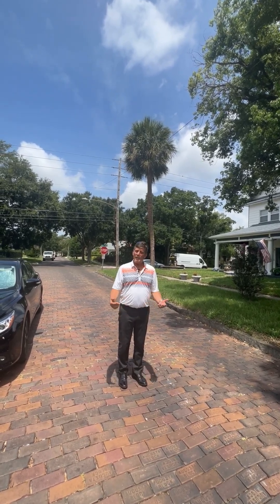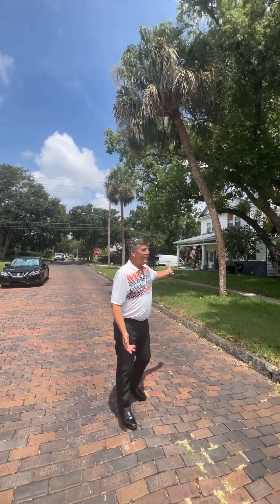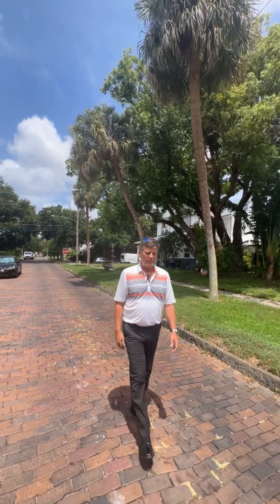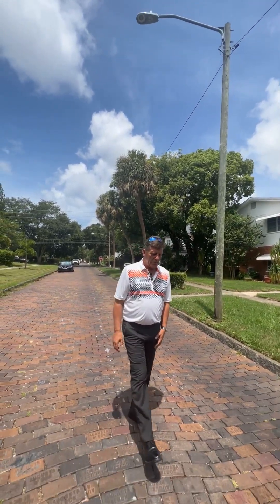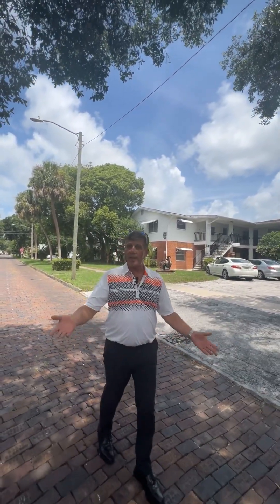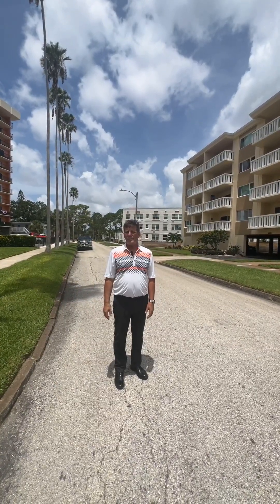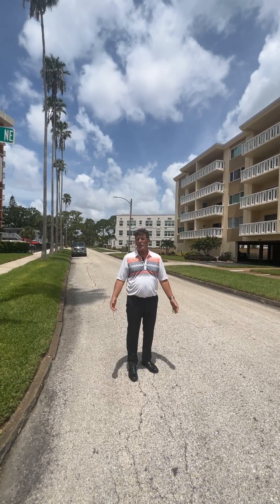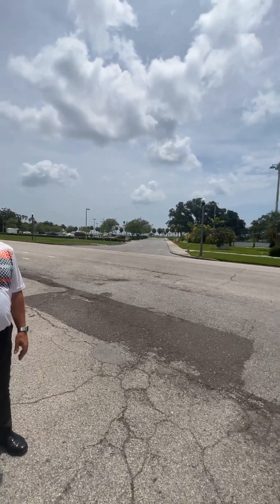Visit The Old Northeast: A St. Pete Neighborhood Guide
Welcome to our captivating virtual tour of the historic Old Northeast neighborhood in St. Petersburg, FL! 🌇🏡 Steeped in rich history and oozing with charm, Old Northeast is a true gem of the Sunshine City. Join us as we stroll through its cobblestone streets, admire the stunning architecture, and uncover the stories that have shaped this beloved community.

ABOUT US
In 2018, Engel & Völkers opened formally in the St. Petersburg market with a flair for incredibly personalized service, the highest caliber advisors, and a passion for all things real estate. Along with beautiful,  award-winning beaches, St. Petersburg is home to the world-renowned Salvador Dali Museum, top-rated restaurants and beautiful Fort De Soto Park. The waterfront escape is a perfect family getaway with so much to explore! St. Petersburg, which glimmers between the Gulf of Mexico and Tampa Bay, is known for its warm weather and for holding the title of “most consecutive days with sunshine” at 768 days!

Leisa Erickson Group
Engel & Volkers

Writer -